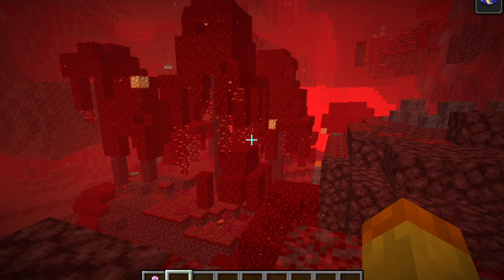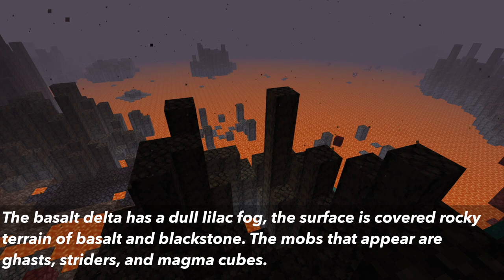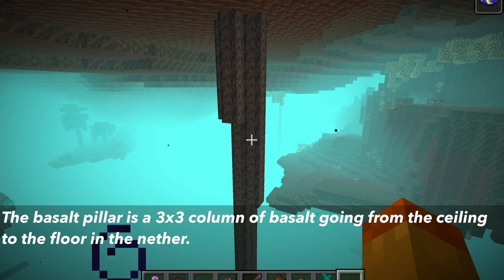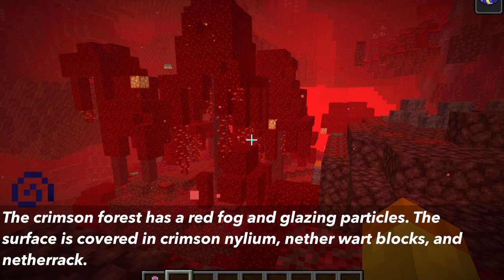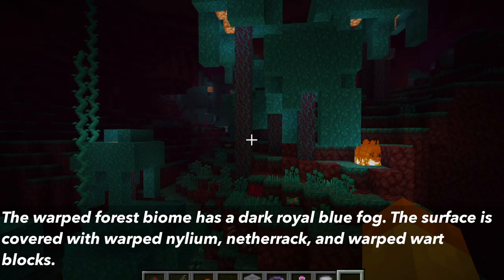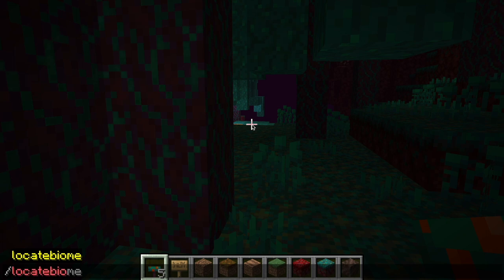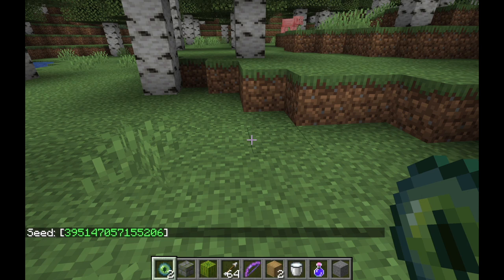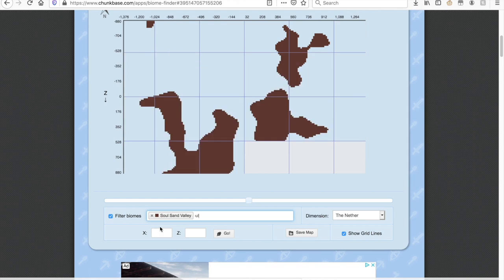How To Find Nether Biomes In Minecraft 1.16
Tutorial explaining all the new nether biomes in minecraft 1.16. This video explains how to find the biomes.

Timestamps
0:00 Introduction
0:10 Nether Waste
0:25 Basalt Delta
0:42 Soul Sand Valley
1:20 Crimson Forest
1:54 Warped Forest
2:24 How To Find Nether Biomes